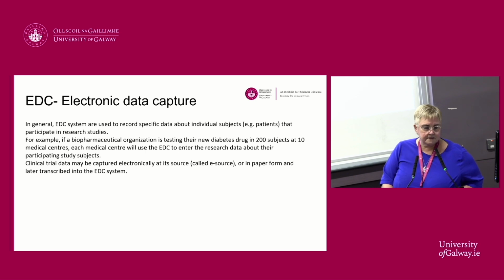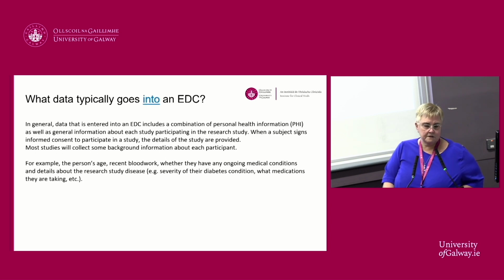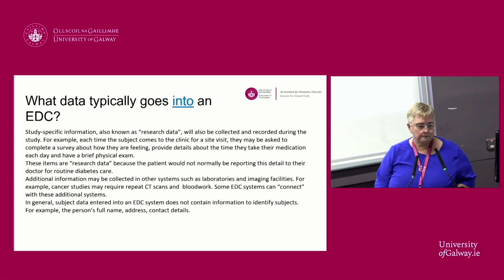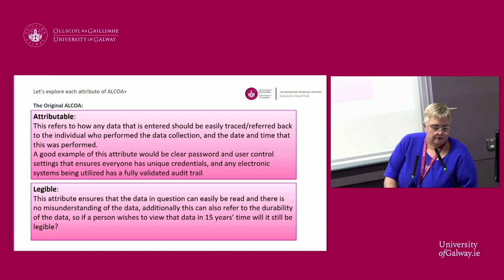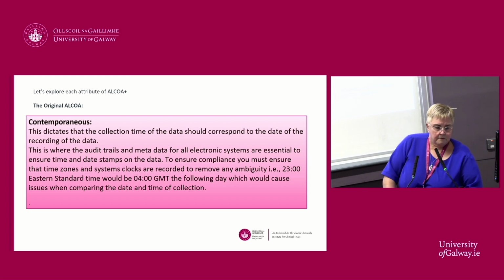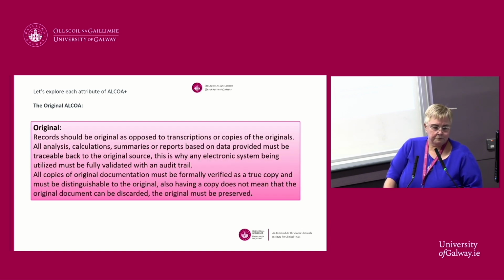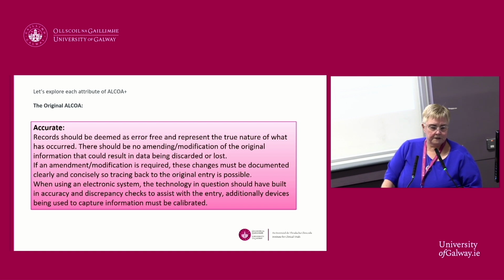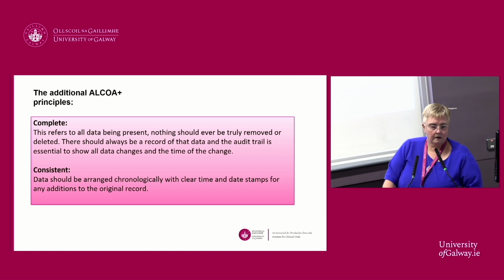Trialist Programme 2024: Data Management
Heather Kelly on Data Management at the Institute for Clinical Trials Trialist Programme at University of Galway 2024